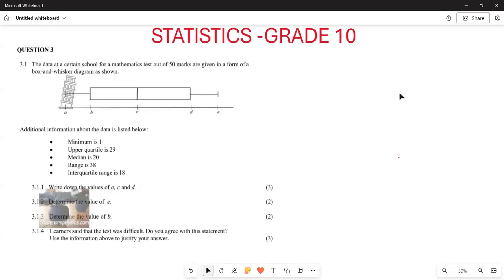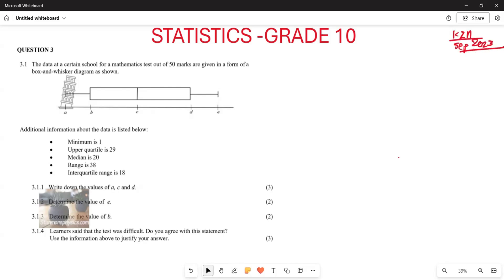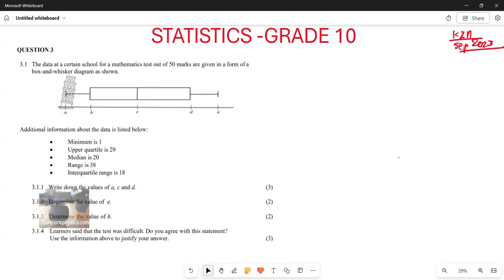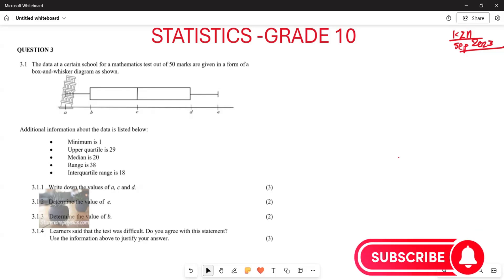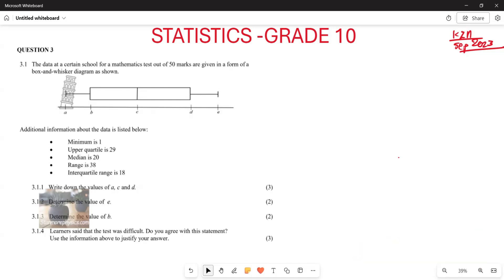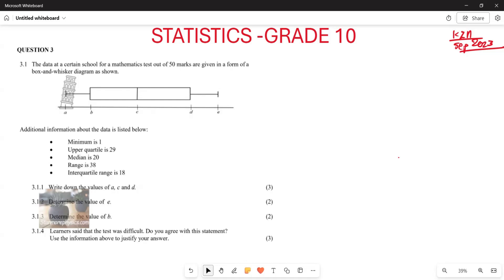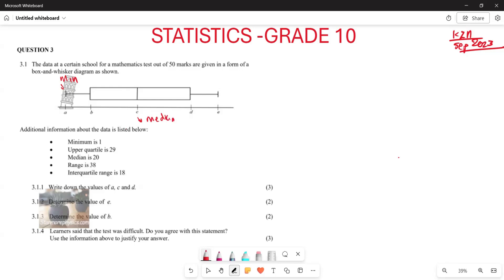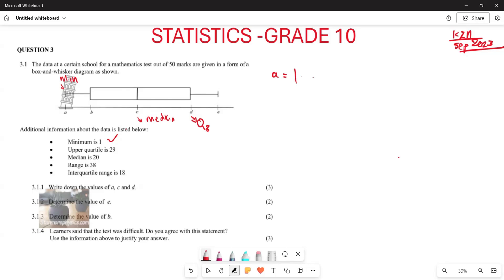STATISTICS GRADE 10| PAST EXAM QUESTION| SEPTEMBER 2023 KZN